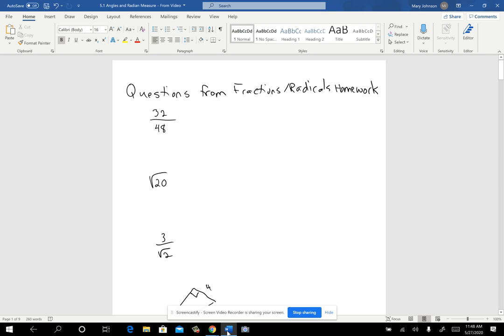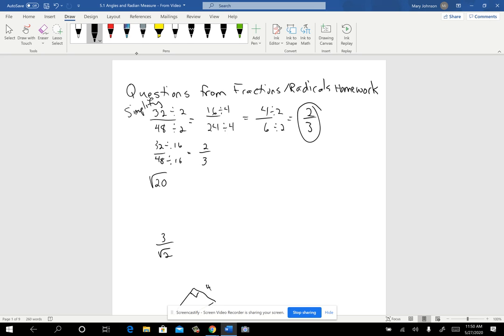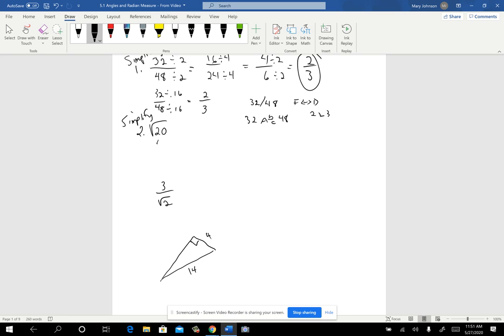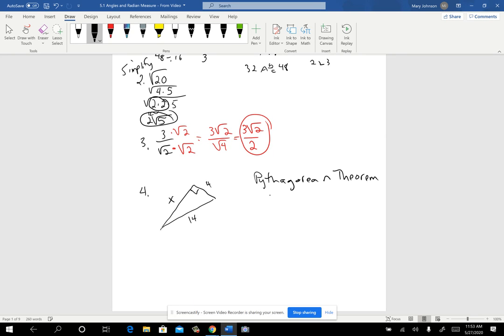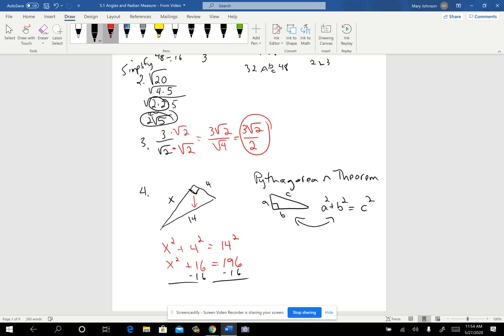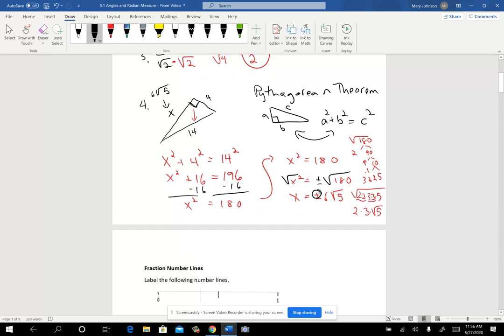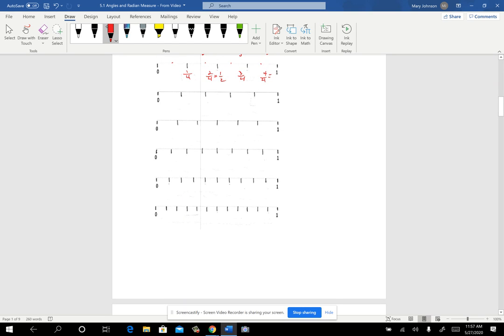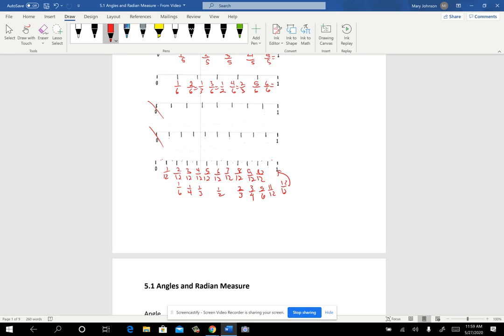Fractions and Radicals